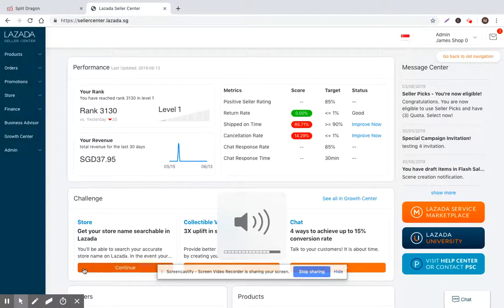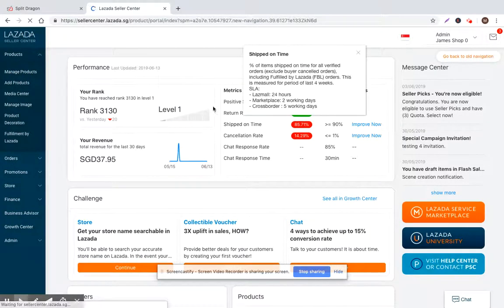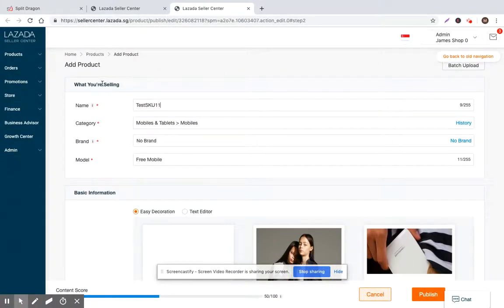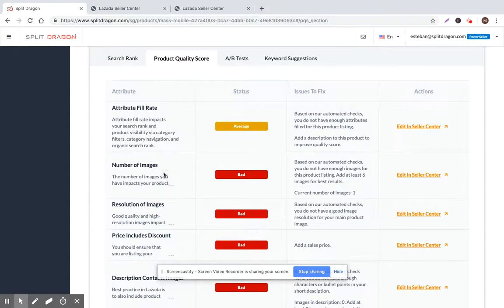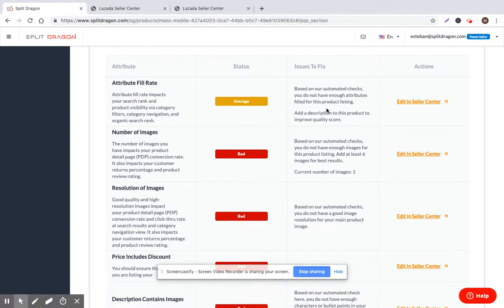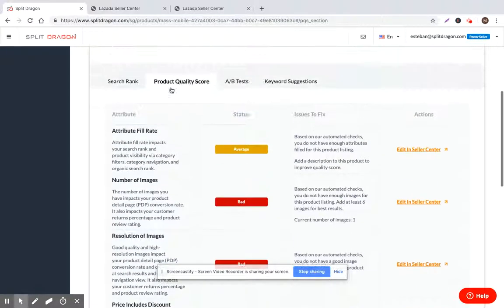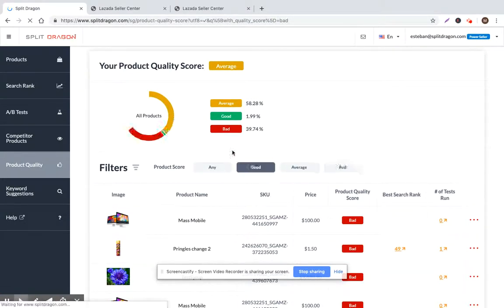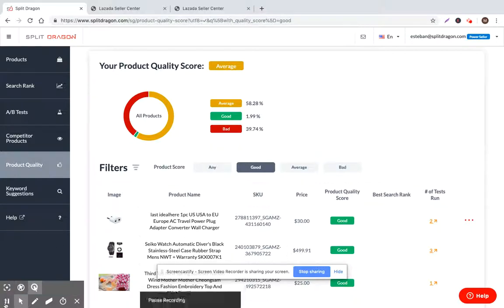Lazada Product Listing Optimization: What is Product Quality Scoring? How to Use It?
Why should Lazada sellers optimize their product listings? How to do it? How to sell on Lazada best practices!